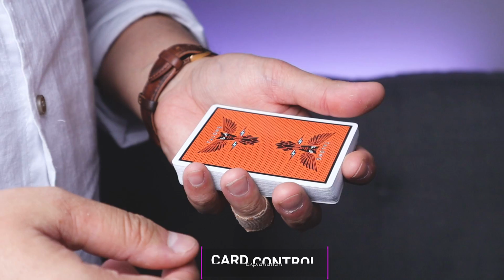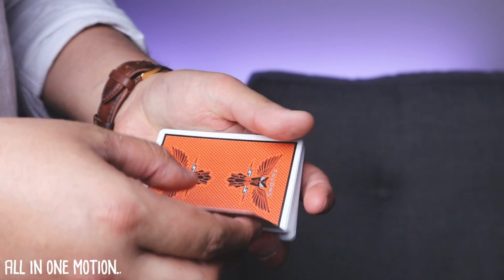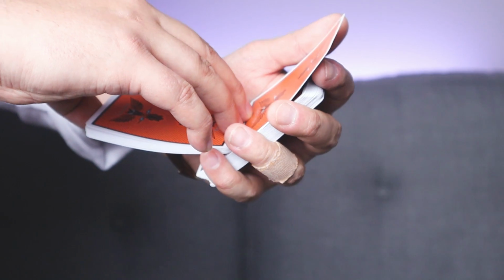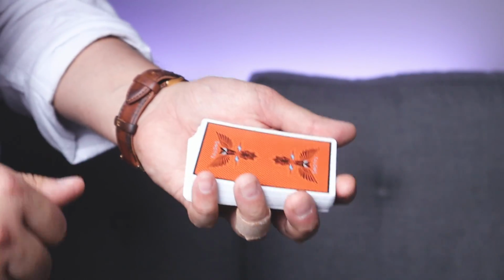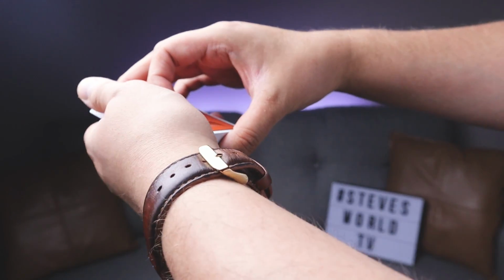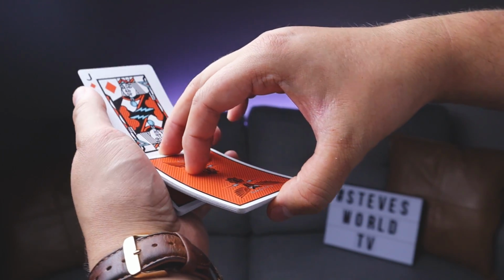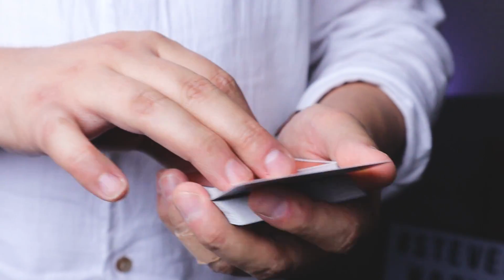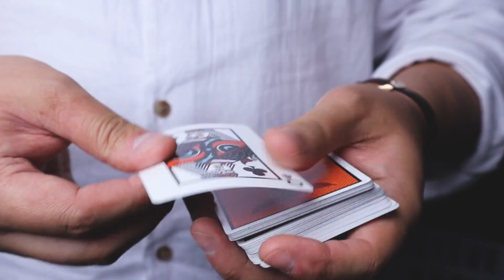Very Slick Card Control! Full Tutorial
This card control has been around for ever. It's a simple method that requires a little dexterity. The control gives you the ability to make the card go from the center of the pack to the top! Enjoy this control for your favorite card magic tricks.

Card controls are one of my favorite sleights with when it comes to card magic. You can never know too many!